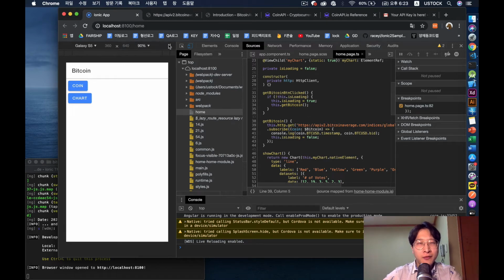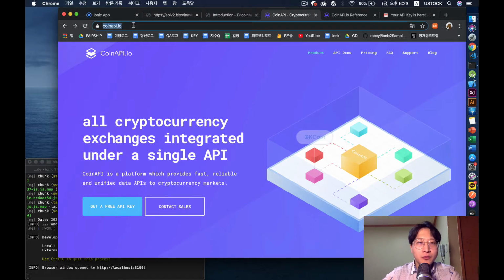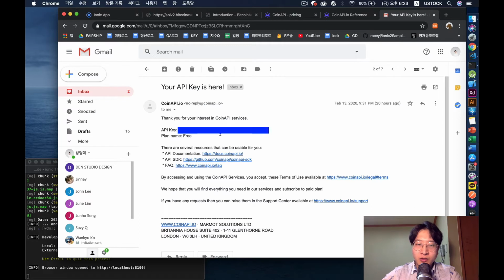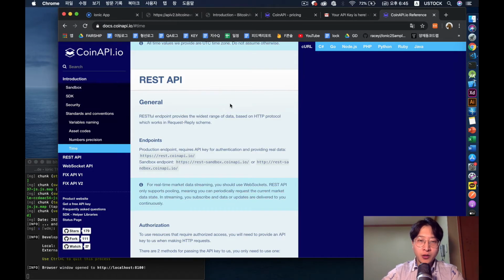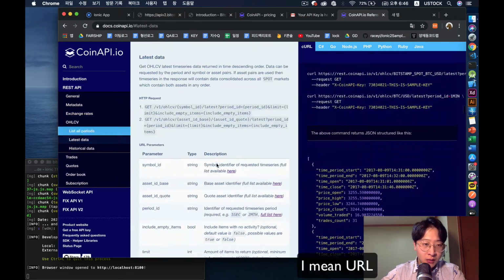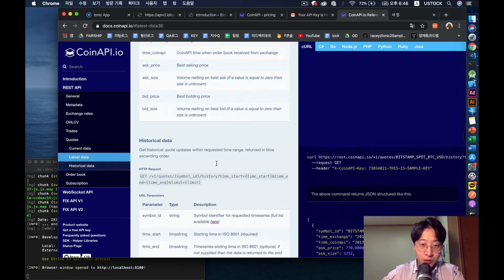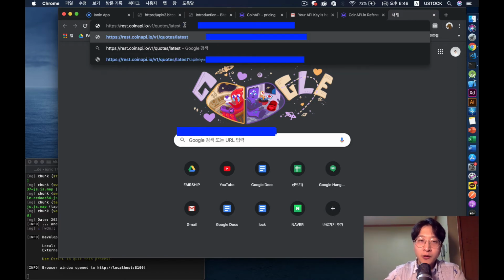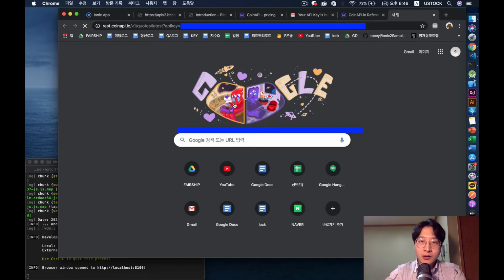App Tutorial, ionic4,5 (I-C-4) I Component :: C Bitcoin Project :: 4 announcement to change our API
App Tutorial
Ionic 4, the fastest learnable app

I Component 컴포넌트
C Bitcoin Project 프로젝트 예제
4. announcement to change our API